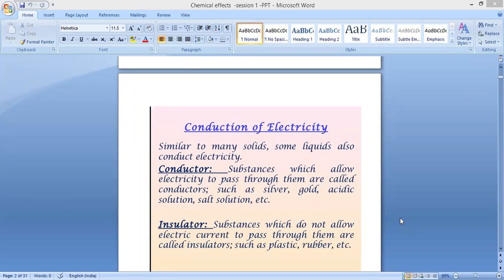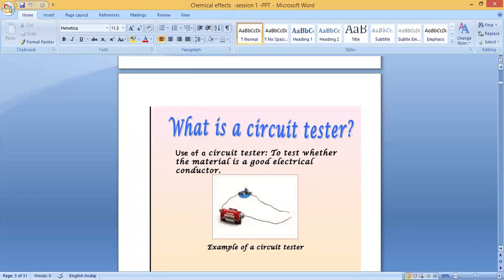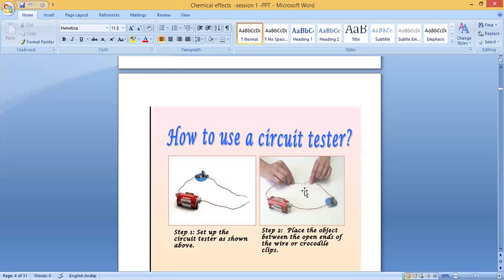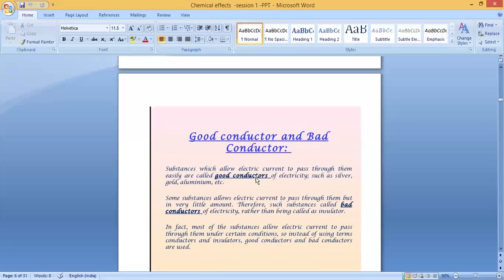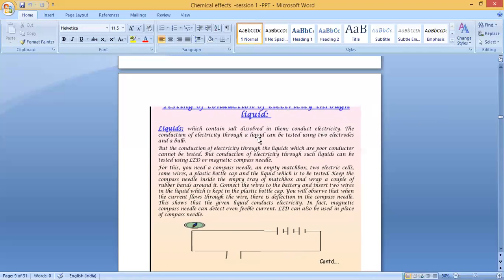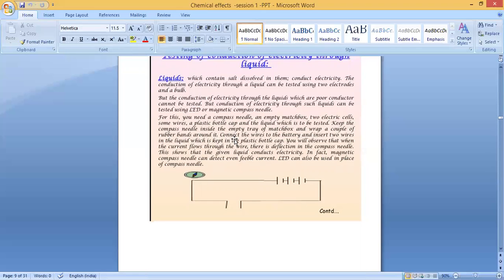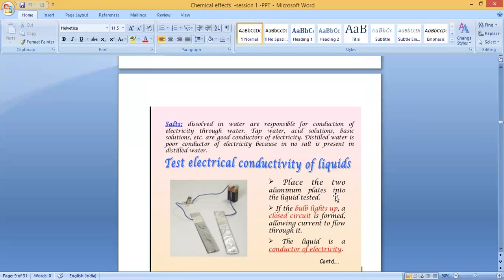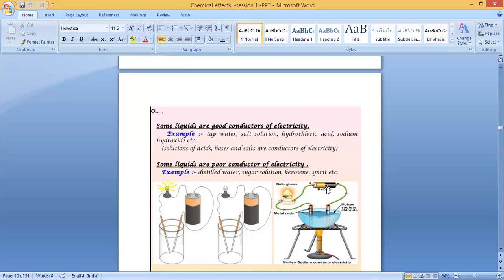Chemical effects of electric current-- session 1- VIII